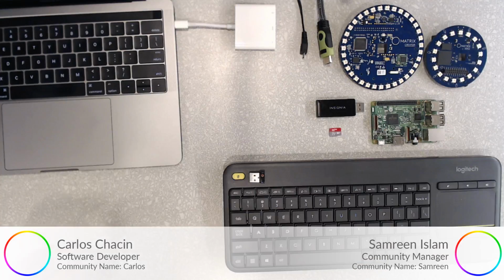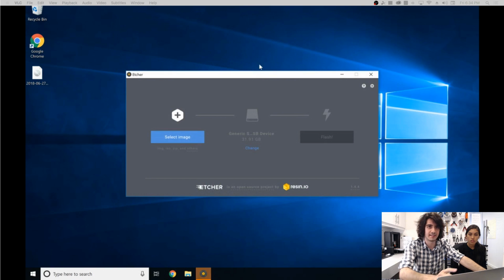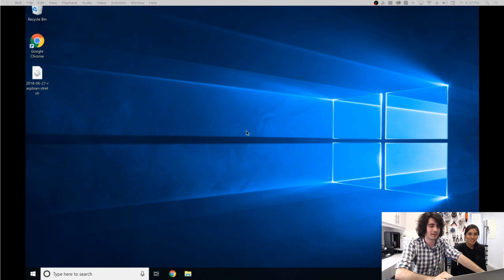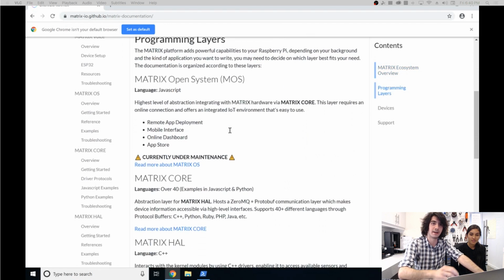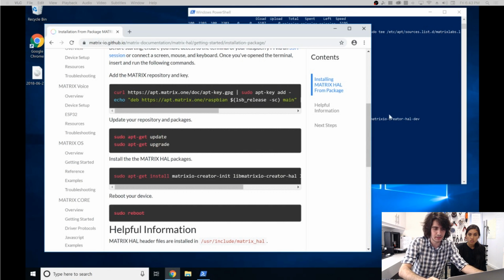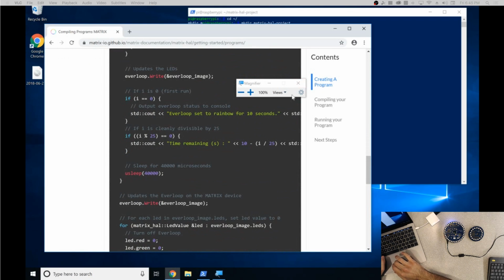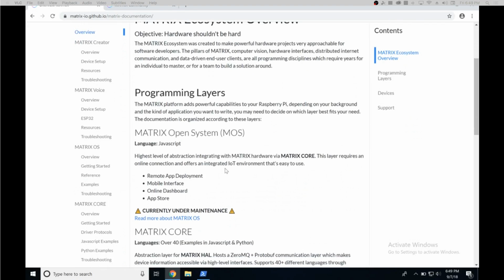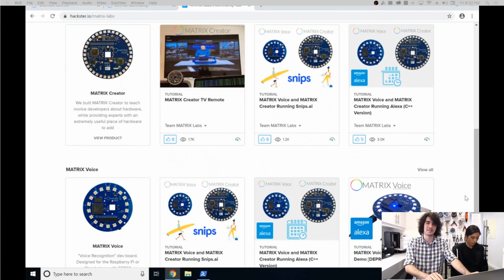Episode 101: Setting Up Your MATRIX Device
In this live stream we will be demonstrating how to setup your MATRIX device out of the box, which will include flashing your SD card and installing the MATRIX Hardware Abstraction Layer (HAL). At the end, we will have a Q&A where you can ask us anything from the live chat window!

Raspberry Pi Default Credentials
Username: pi
Password: raspberry

SSH Command
ssh pi@YOUR_PI_IP_ADDRESS